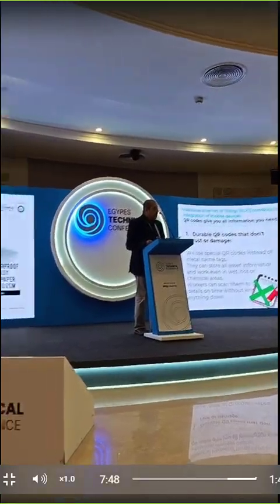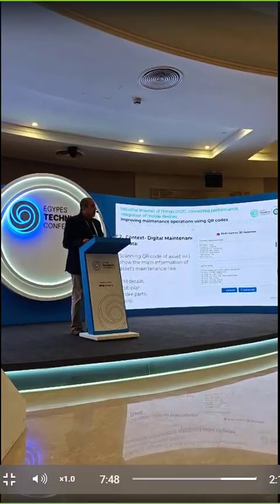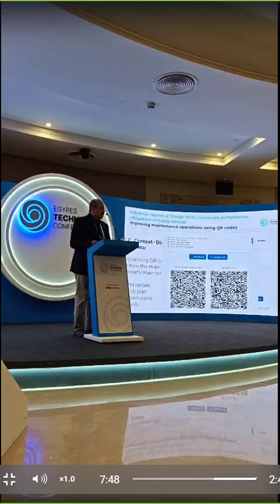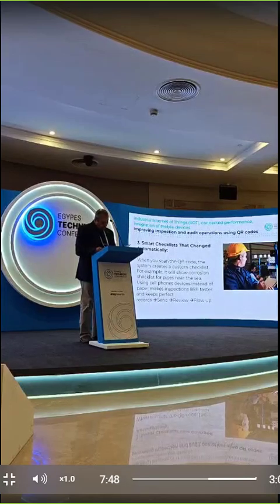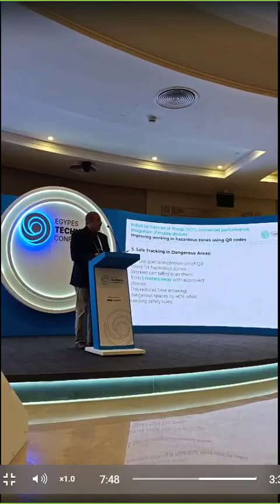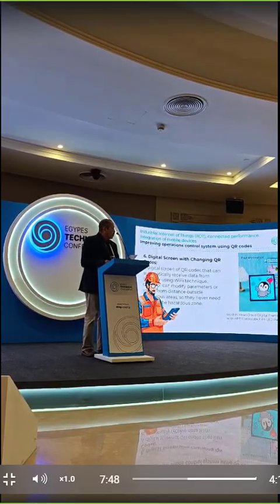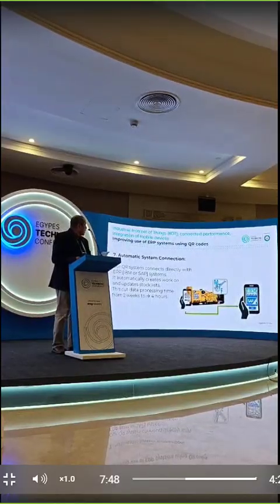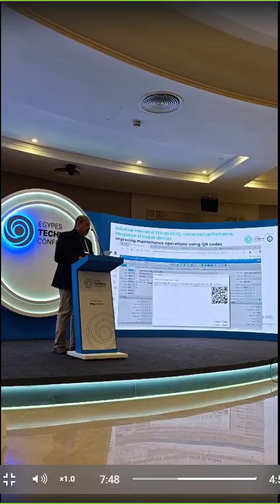My Technical speech in EGYPES 2026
30 MARCH - 1 APRIL 2026
EGYPT INTERNATIONAL EXHIBITION CENTER

13 - Industrial Internet of Things (IIOT), connected performance, integration of mobile devices
Revolutionizing asset management in hazardous environments: a QR code-driven framework for enhanced operational efficiency and ERP integration
AYMAN KHOSHOUEY, GUPCO